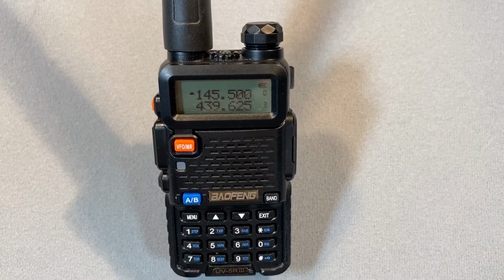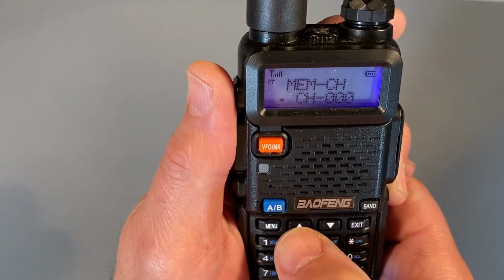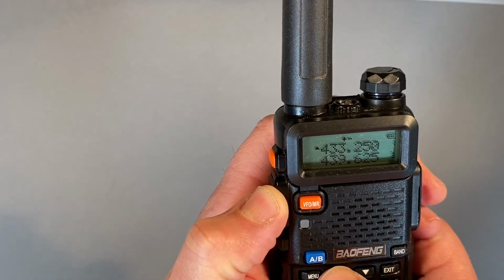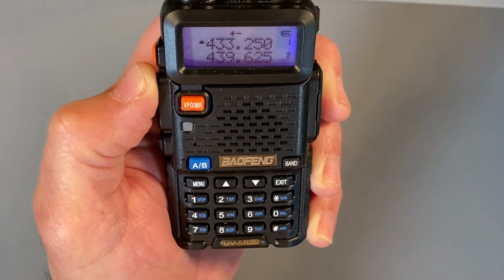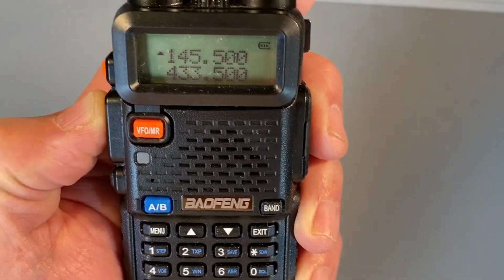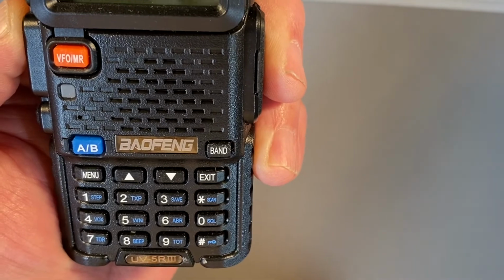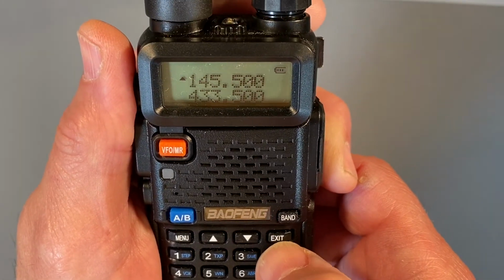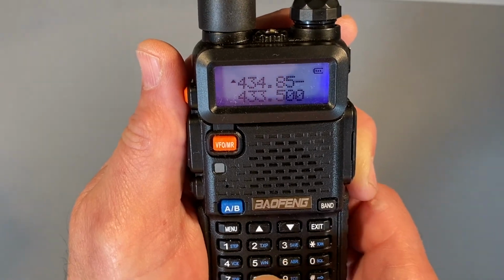Baofeng UV-5R Quick Repeater Programming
Amateur Radio
Baofeng UV-5R

A quick way to manually program a repeater into the Baofeng UV-5R

Hope it is of some help.

Tools Used & Recommendations
Preciva 8786D Soldering Iron & Hot Air Station
Desoldering Gun ( Through Hole Components)

Amateur Radio Equipment Used
Icom 7300 HF Transmitter
CRT Micron 2m 70cm
Xiegu G90 HF Transmitter
Sigma 80m - 10m Vertical Antenna
100ft RG8x Cable

Forthcoming content on this channel will included such things as...

Vintage Electronic Repairs:
Amplifiers, Cassette Players, Tuners/Radios, Games, Consoles, Gadgets & Toys.

New Electronic Projects:
From start to finish including PCB design and enclosure.

Tutorials:
Using a mini CNC to make a PCB and what software to use.
Others including using a small laser cutter to make project parts and small enclosures/boxes.

Repair Spares Bin:
I will purchase something for spares/repairs from an auction site, car boot or local for sale group and see which outcome it will be,

Amateur Radio:
Including my journey from my now foundation licence, through Intermediate to Full.
Operating HF VHF. Going out portable and mobile as well as equipment used.

Many Thanks

Tony